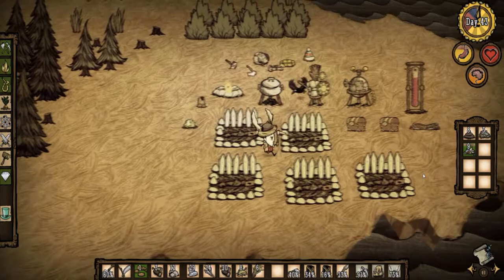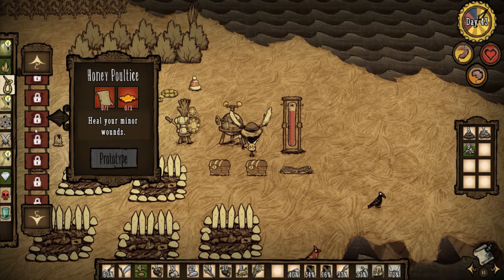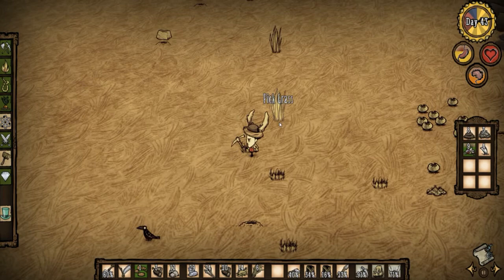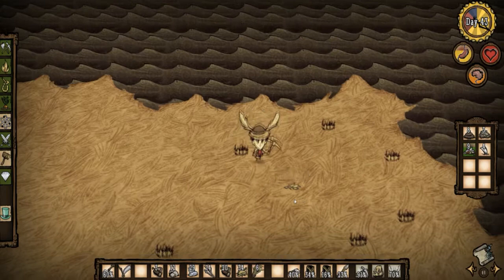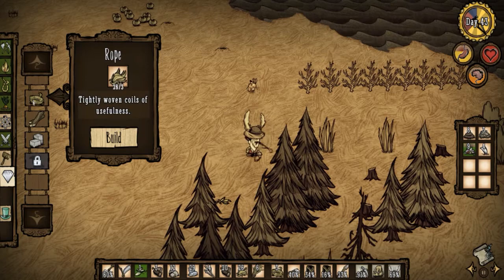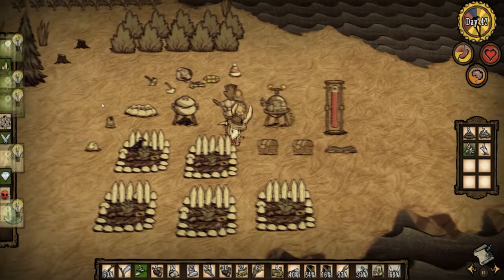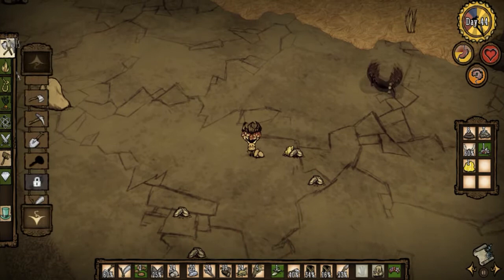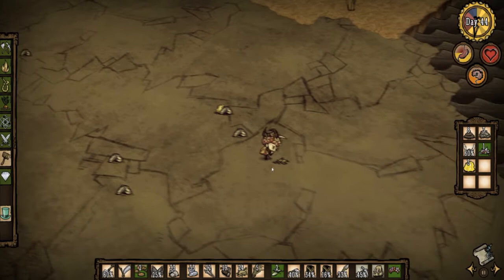Don't Starve Returns - Wilson - Episode 16 | BEEFALOS TO THE RESCUE!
Hey everyone! Hope you enjoyed the video!
If so leave likes, comments, and share around!

FOLLOW FOR AWESOMENESS!